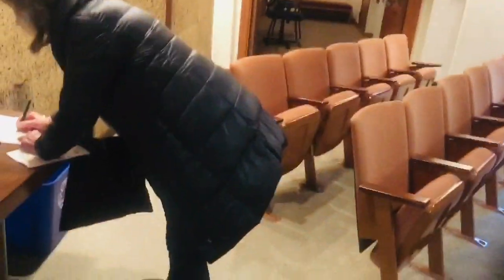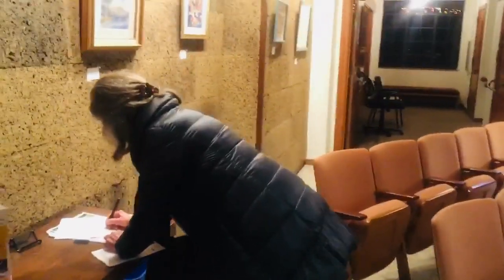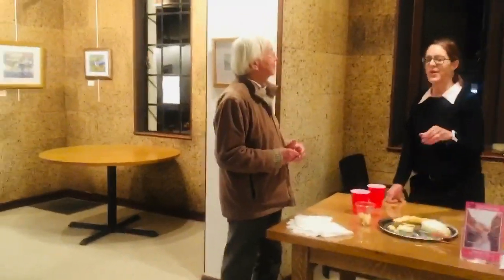Art show vid 2, 02.07.23